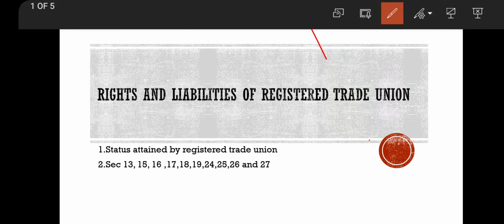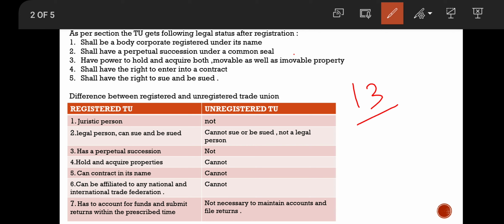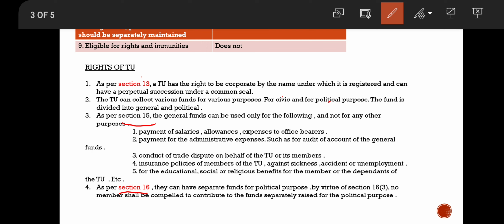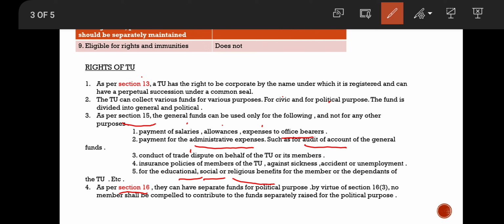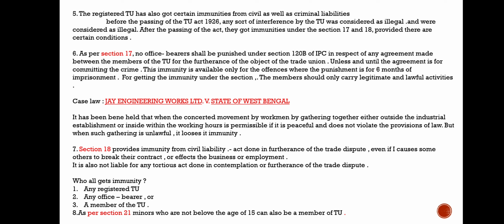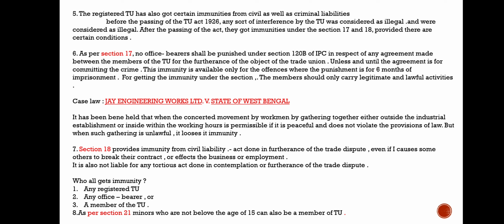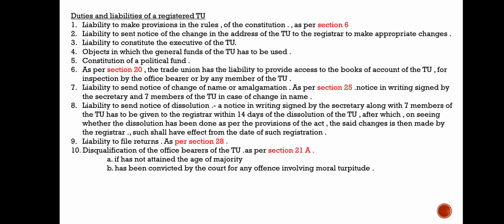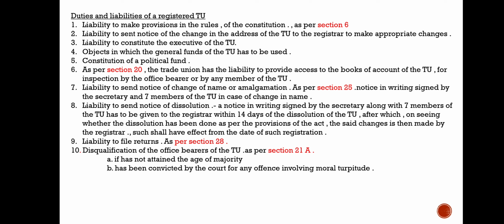LABOUR LAW 1 , Rights and liabilities of registered TU lecture 4